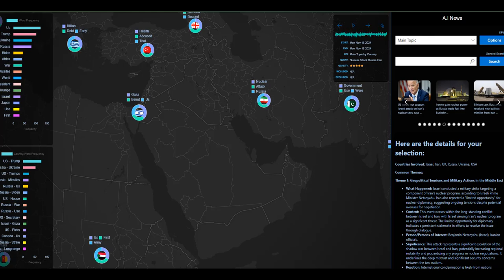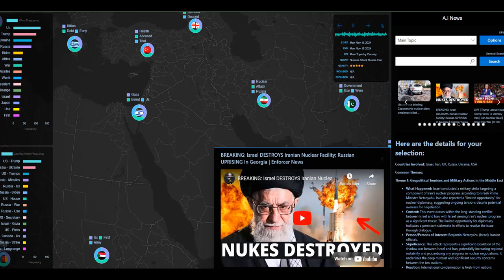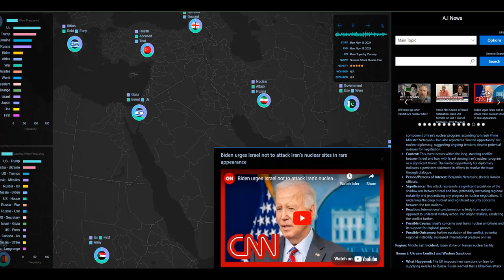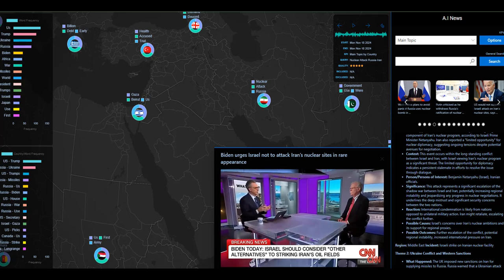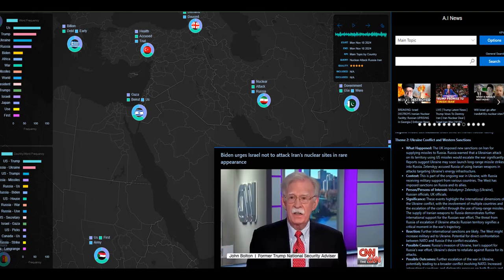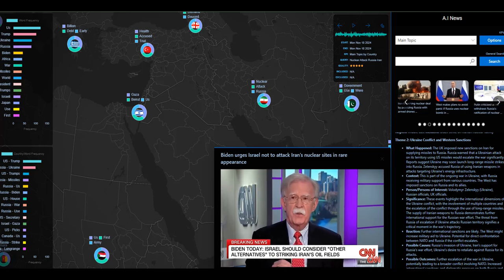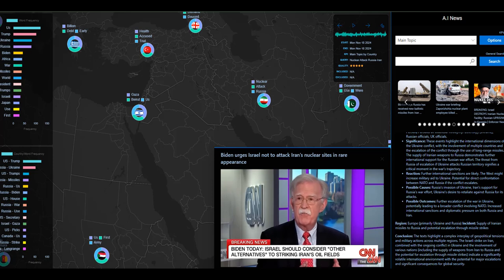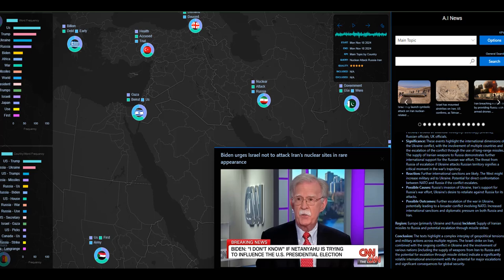Geopolitical Tensions and Military Actions in the Middle East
What Happened: Israel conducted a military strike targeting a component of Iran's nuclear program, according to Israeli Prime Minister Netanyahu. Iran also reported a "limited opportunity" for nuclear diplomacy, suggesting ongoing tensions despite potential avenues for negotiation.
Context: This event occurs within the long-standing conflict between Israel and Iran, with Israel viewing Iran's nuclear program as a significant threat. The limited opportunity for diplomacy indicates a persistent stalemate in efforts to resolve the issue through dialogue.
Person/Persons of Interest: Benjamin Netanyahu (Israel), Iranian officials.
Significance: This attack represents a significant escalation of the shadow war between Israel and Iran, potentially increasing regional instability and jeopardizing any progress in nuclear negotiations. It underlines the deep mistrust and significant security concerns between the two nations.
Reaction: International condemnation is likely from nations opposed to unilateral military action. Iran might retaliate, escalating the conflict further.